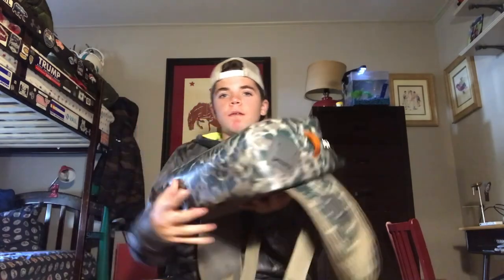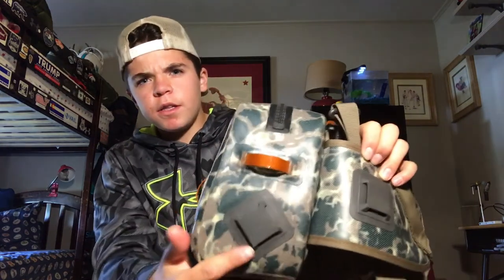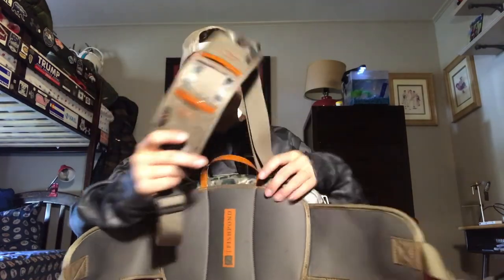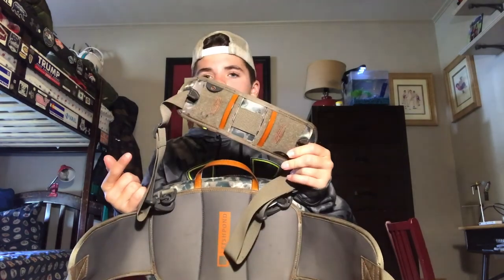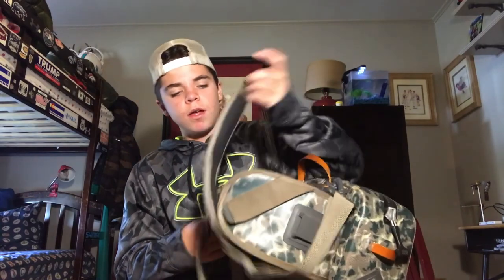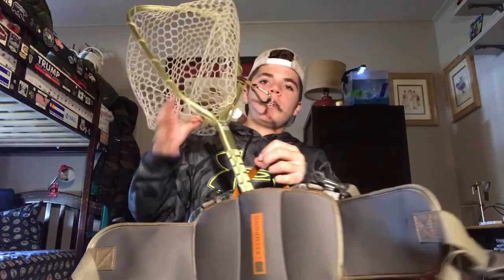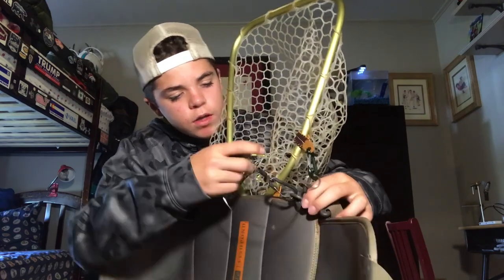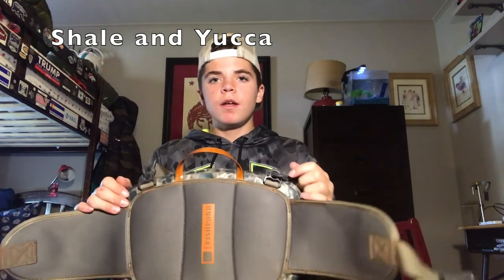Fish Pond Lumbar Pack Review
Best all-around hip pack